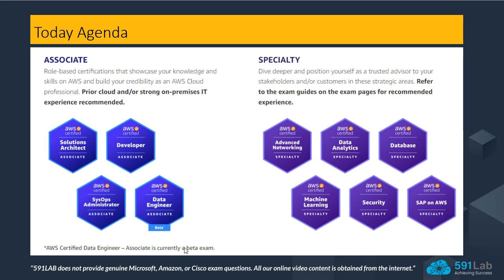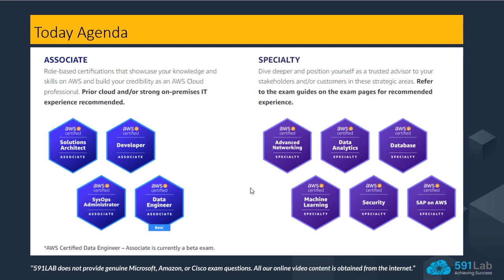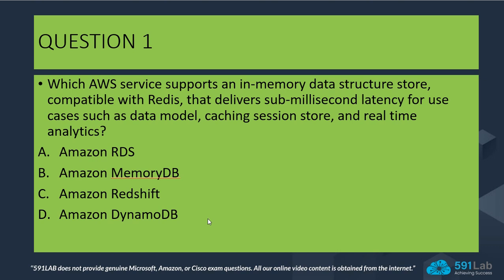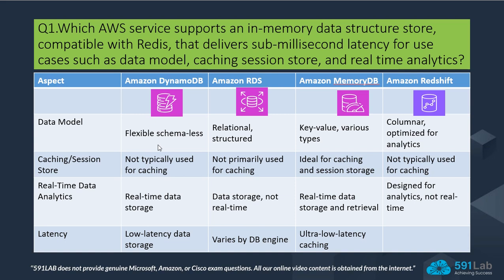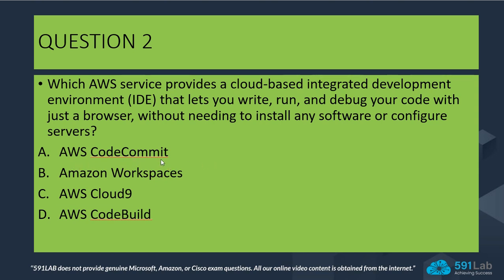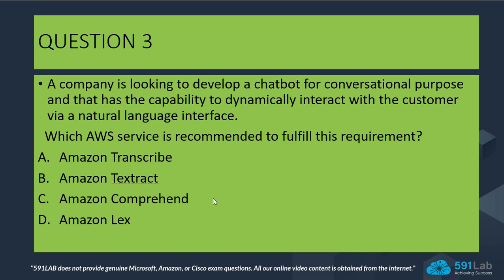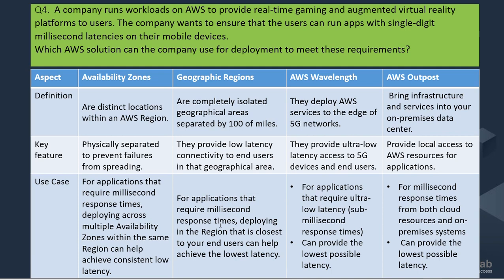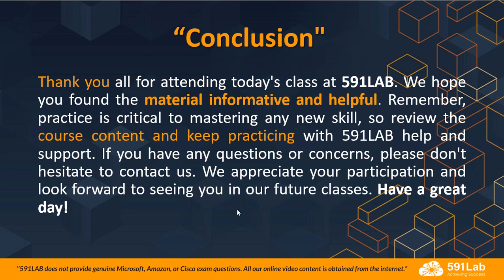AWS CLF C02 : New Exam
🚀 Welcome to our video, where we will discuss the new AWS Certified Cloud Practitioner exam (CLF-C02). We aim to validate your foundational knowledge of the AWS Cloud and provide a high-level understanding of AWS services, terminologies, and concepts. We will explore relevant exam sample dump questions to equip you with the necessary insights to succeed, whether you are preparing for the exam or looking to enhance your understanding of AWS Cloud. Join us as we demystify the latest exam, CLF-C02, and empower you to become an AWS Certified Cloud Practitioner.

🔥 What You'll Gain from this Video:
✅ Gain a deep understanding of CLF-C02 exam topics.
✅ Ace your AWS Certified Cloud Practitioner CLF-C02 exam with ease!

📢 Don't miss out on this opportunity to supercharge your CLF-C02 exam preparation. Hit the play button now, and let's get you one step closer to your certification goals!

00:00 Introduction
02:11 Today's Agenda
06:26 Sample 1
10:29 Sample 2
13:07 Sample 3
14:50 Sample 4
17:39 Conclusion